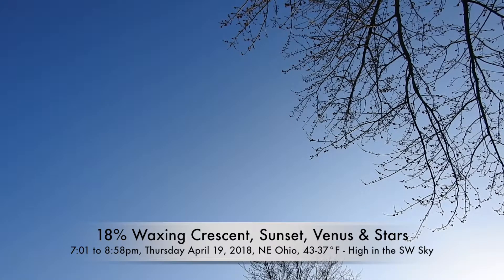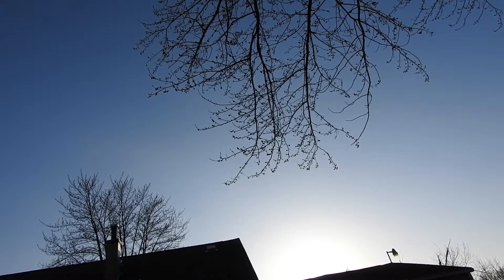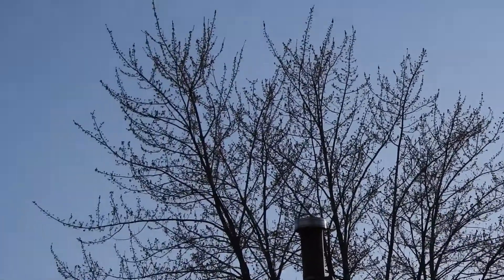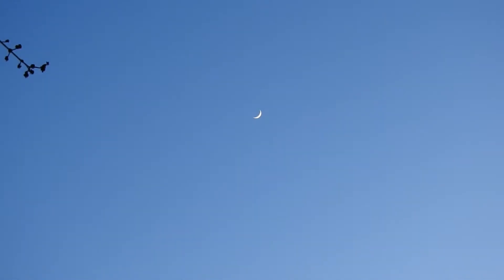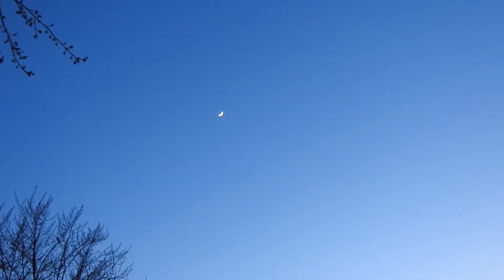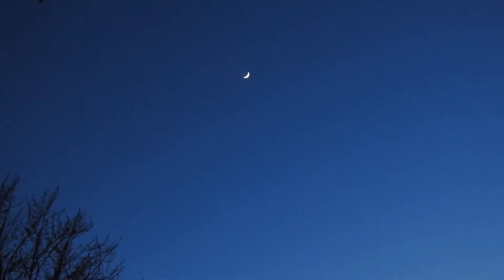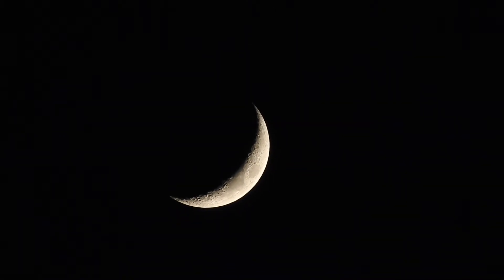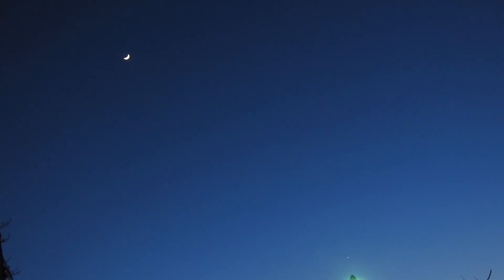Crescent Moon, Sunset, Venus & Opposite Hues on Horizons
A daytime to night 18-19% Waxing Crescent high up in the SW sky, a bit of 'house in the way' sunset, then Venus popped up along with some photographs of Stars. At the very end is the different hues of the sky, with an orange glow in the ESE (8:58pm) and the dusky blue in the West (8:56pm).

7:01 to 8:58pm, Thursday April 19, 2018, NE Ohio, 43-37°F - the Crescent starts high up in the SW Sky, then later both the Moon and Venus in the West.

-Homemade Solar Filter using Thousand Oaks Optical Solar Filter